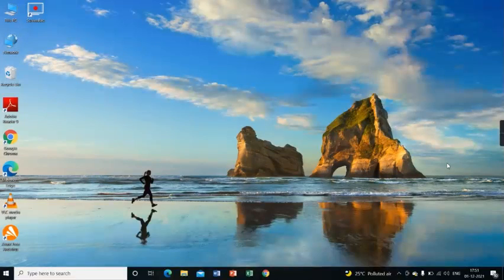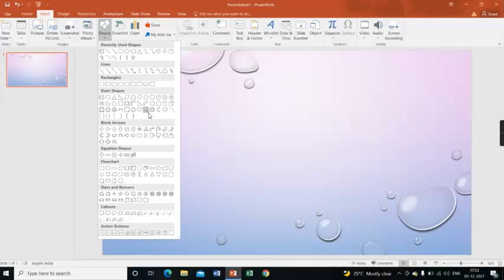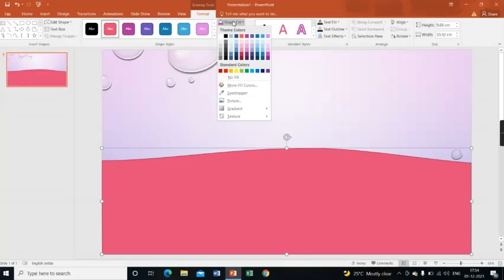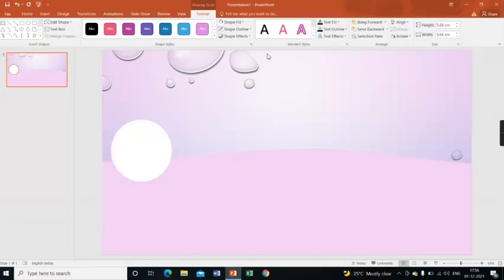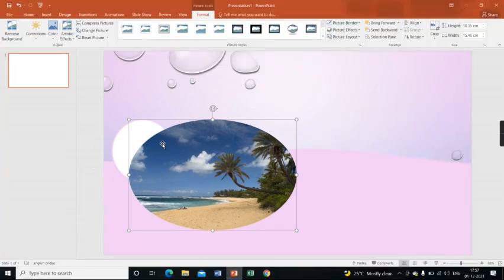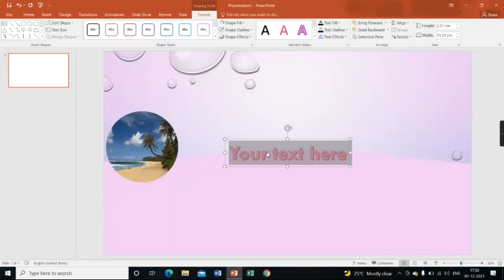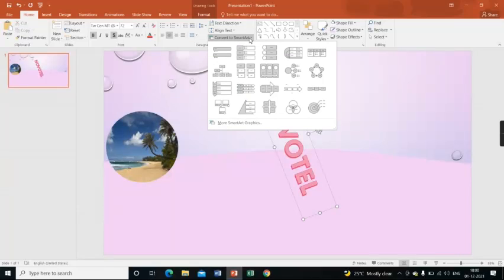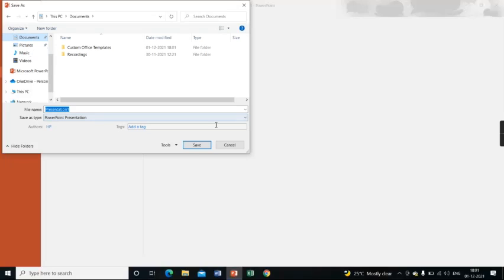How to make brocheure making in power point- Pamplet making in powerpoint-kids credo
This is a Channel where you can have fun, Entertained and with some moral stories and some Funny Challenges .
New Video comes every Sunday 6:00 P.M

For more Bussiness Deals
Email the below Email-Id
Click the below link to buy the Zaver's Moisturizer...

BINOMO Honest trading app..
Warning- Your capital might be at risk.18+

Also try this product too..
☝☝ Don't forget to try this mamaearth  ubtan Face wash...

WOW SKIN SCIENCE PRODUCT- VITAMIN C FACE SERUM